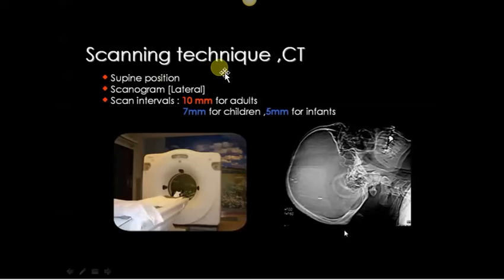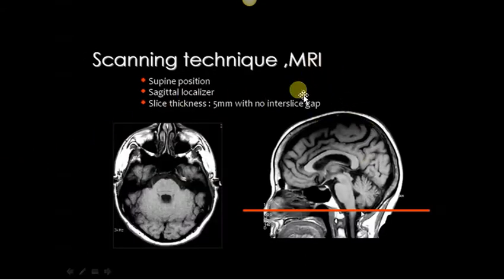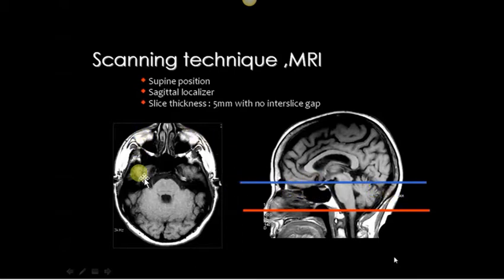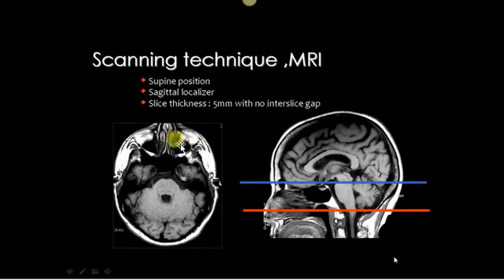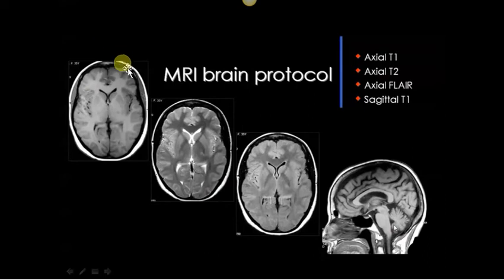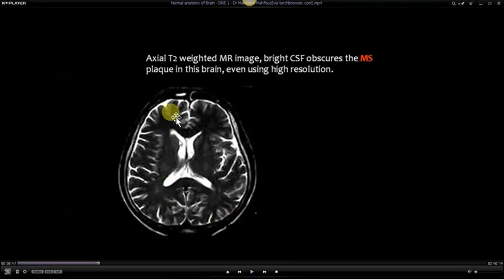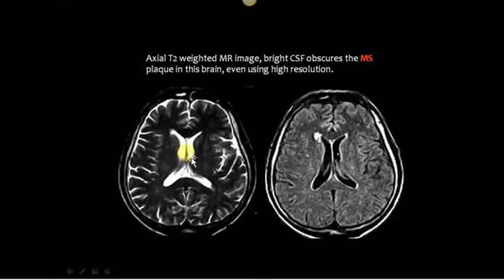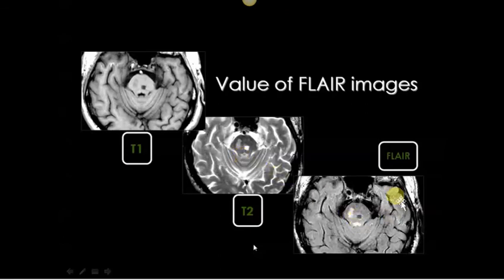MRI-CT Neuroradilogy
This is on MRI-CT of Brian, how to do ,how to read. Hope it will be beneficial for the students and new doctors.
This channel is created only for education and awareness purpose. If you have any query about any health related issue, let me know, I will try to make a little video on it and upload for you.